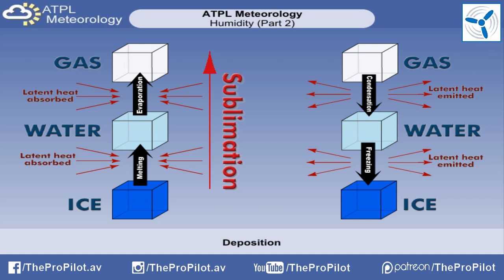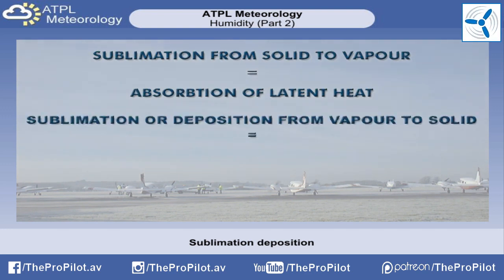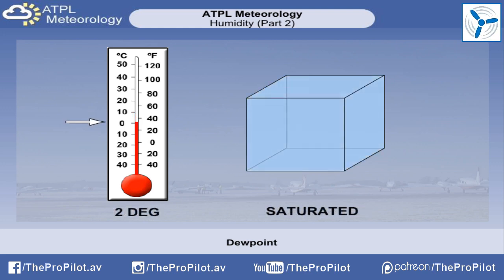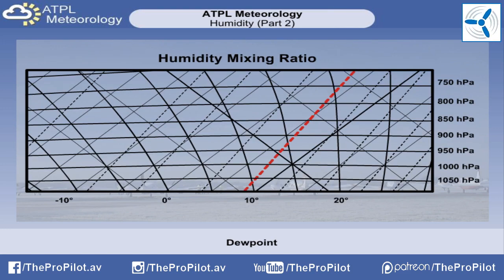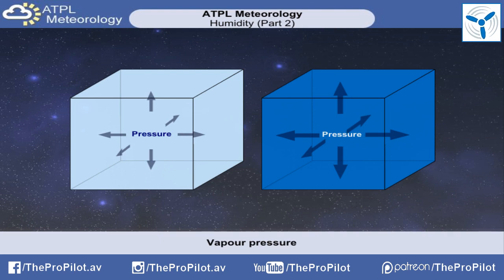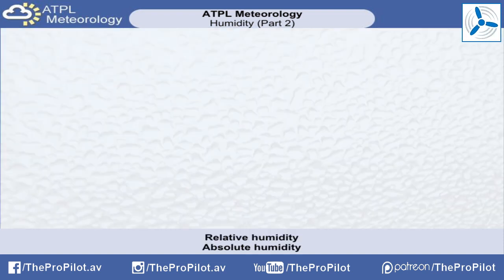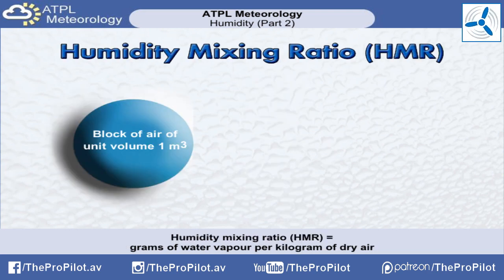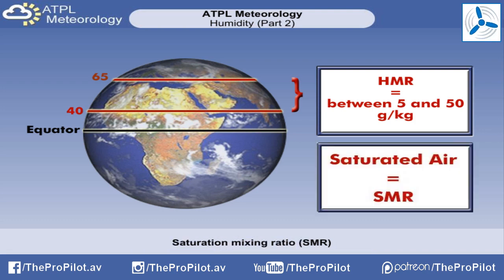Meteorology Lesson 7 Part 2